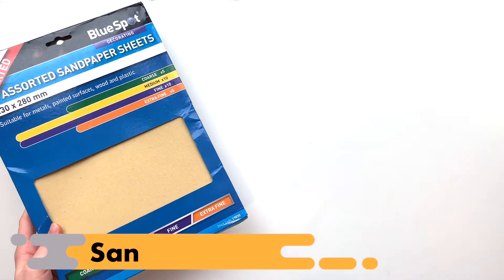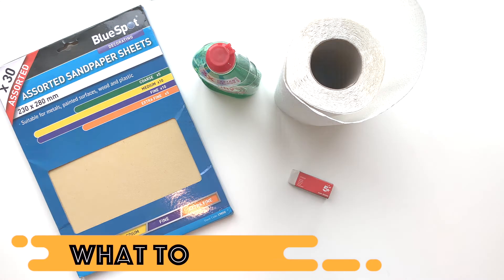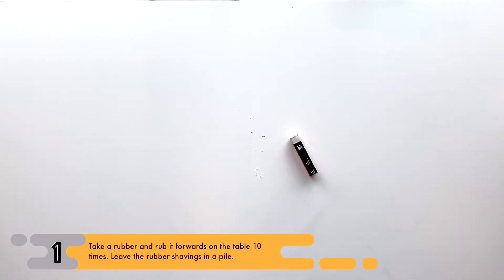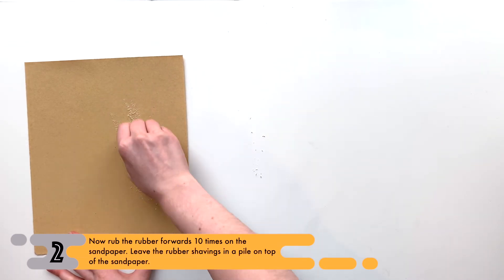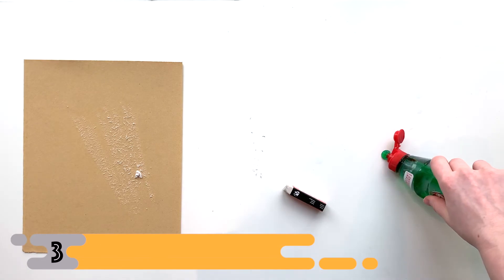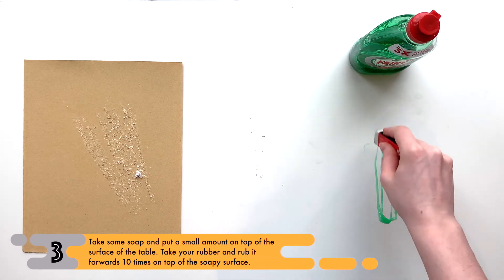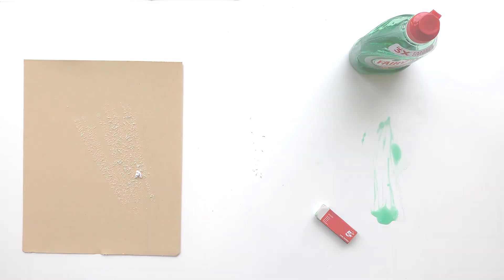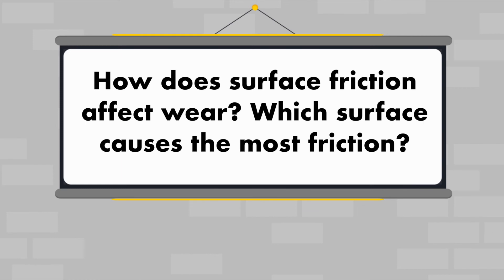Wear and Tear Activity Walkthrough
Walkthrough activity on how to complete Wear and Tear. This is a step by step video based on the activity sheet.